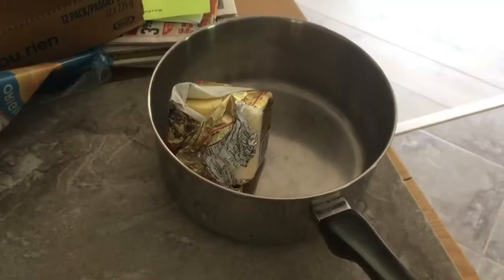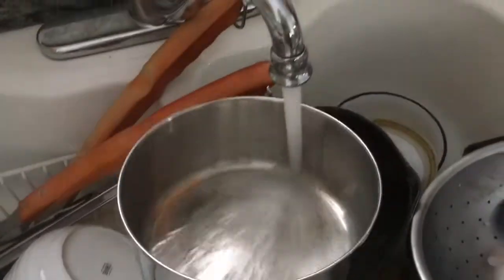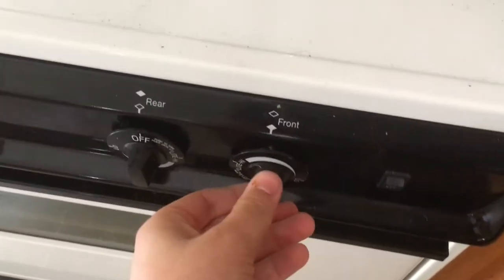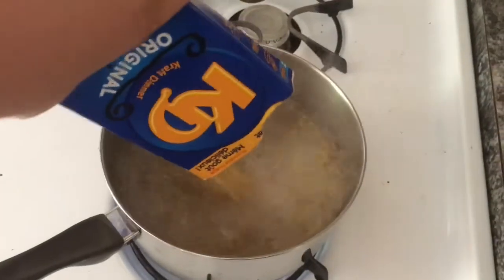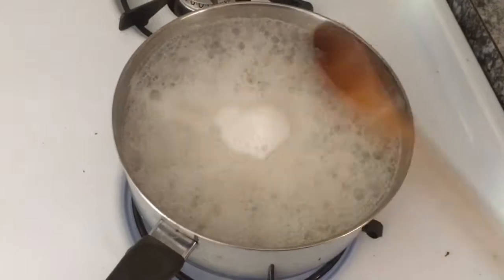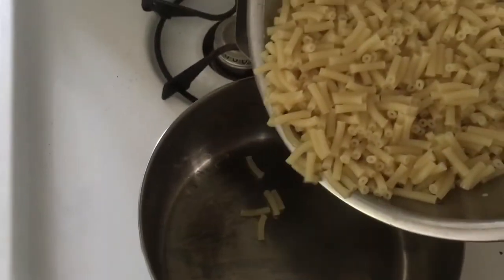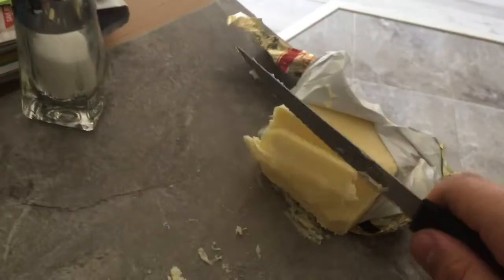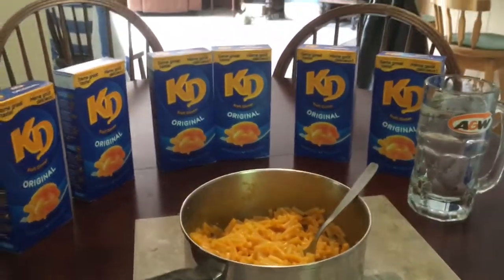Cooking With Adam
How to make Mac and Cheese